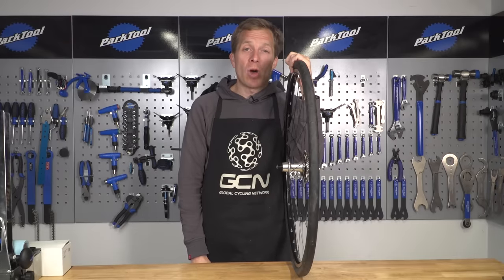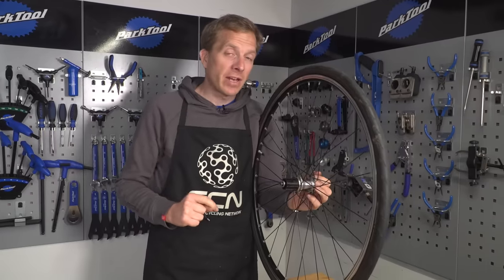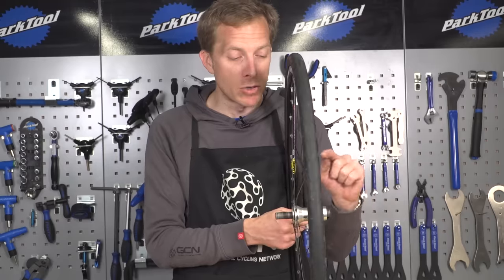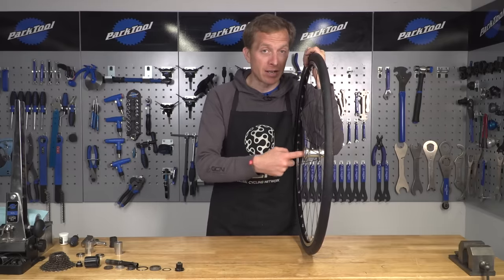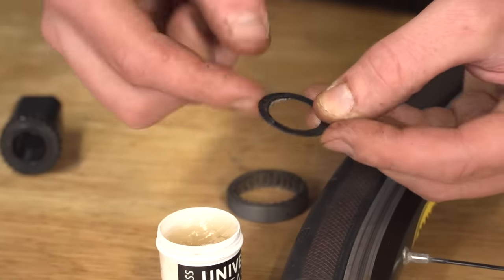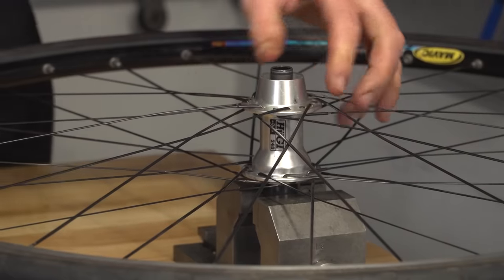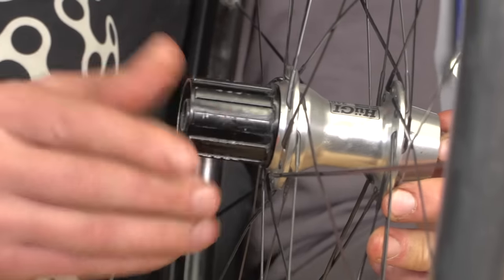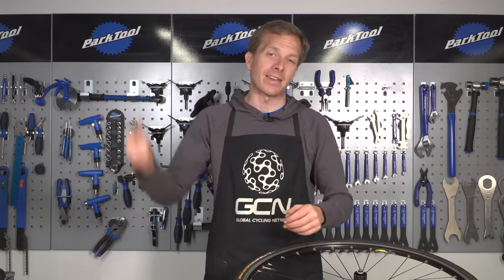How To Replace Cartridge Hub Bearings In Your Road Bike Wheels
The majority of high-end wheels these days use cartridge bearings, replacing them correctly is important to ensure your bearings last, and you wheels run as efficiently as possible. Jon runs you through replacing cartridge bearings on a set of DT Swiss wheels.

Before you get started, make sure you've got all the tools you will need for your hub. A bench vice is also very useful for replacing your hub bearings, but isn't necessarily essential if you don't have one in your home workshop.

Another really important thing to remember is to lay out all the parts of your hub in the order that you removed them. That way you'll know which order to put them back in when you get to that point. It can also help to take a picture of the hub at each point when you remove each part.

Let us know how you get on, and if you have any problems don't forget to leave a question for Jon.

Brooklyn Flava 2 - Mattias Andreasson

Brooklyn Flava 3 - Mattias Andreasson